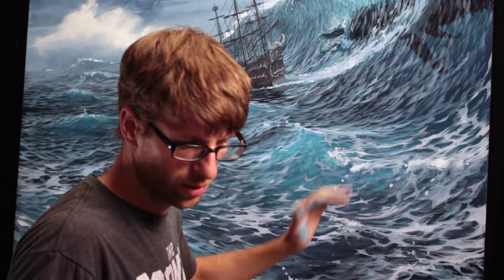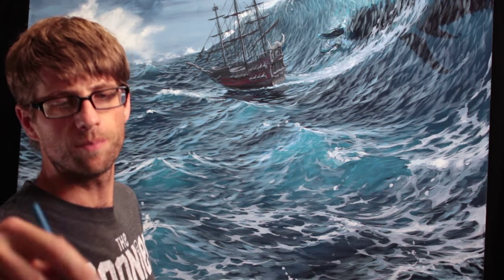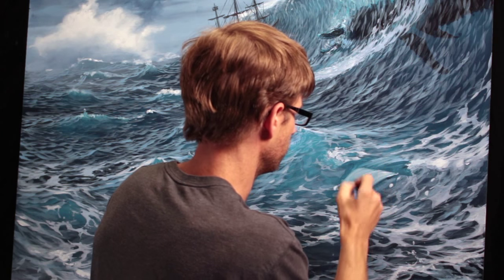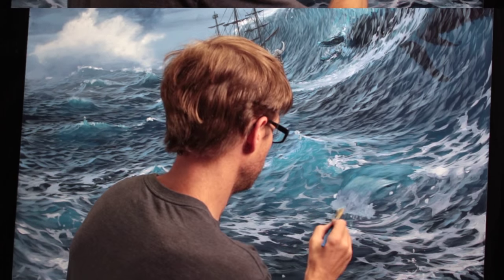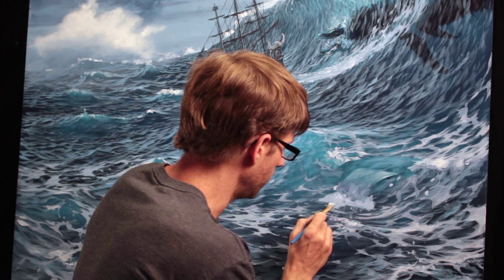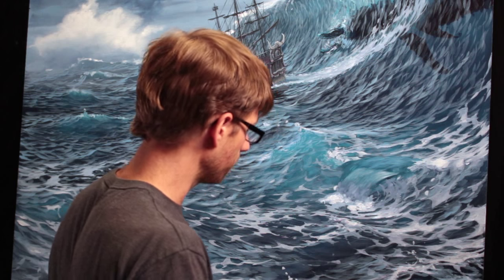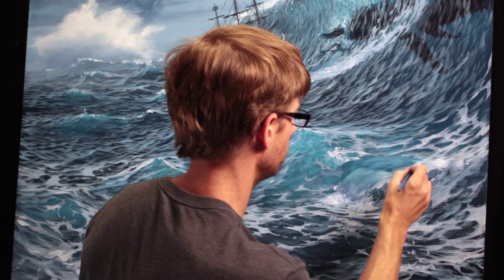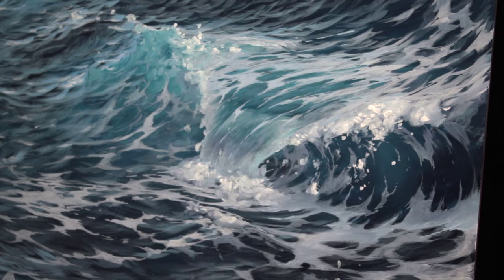How to paint a breaking wave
Joe shows how to paint the curling part of a wave as it breaks. See the entire painting from front to back